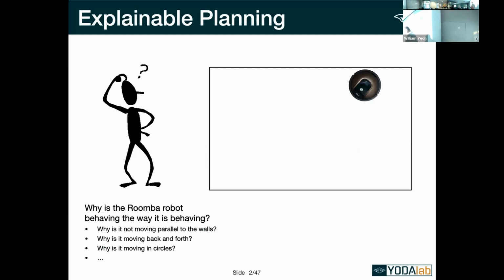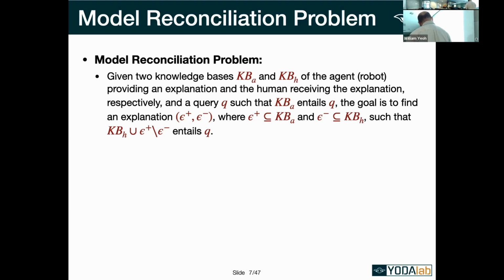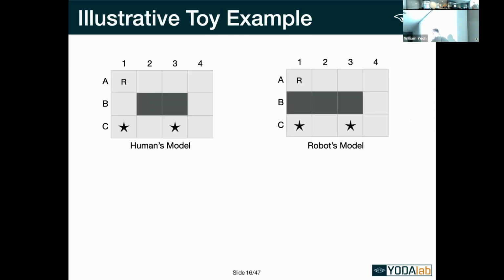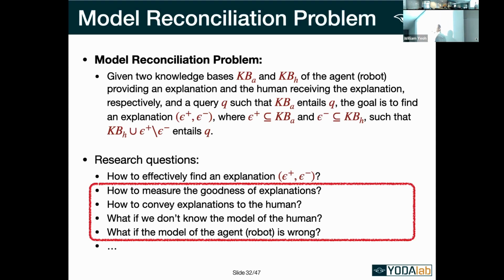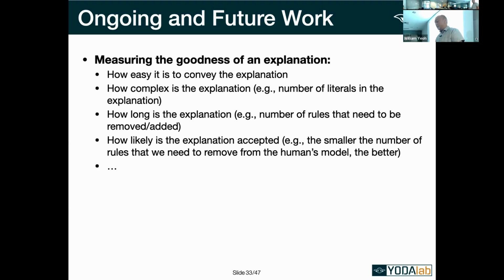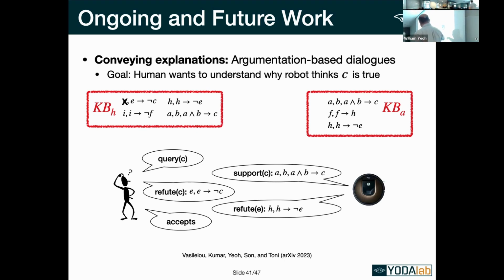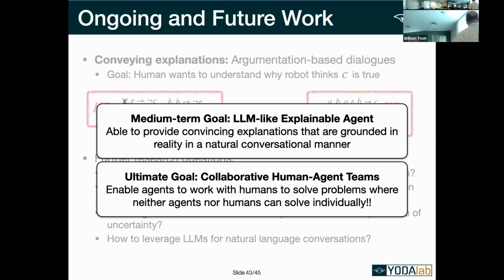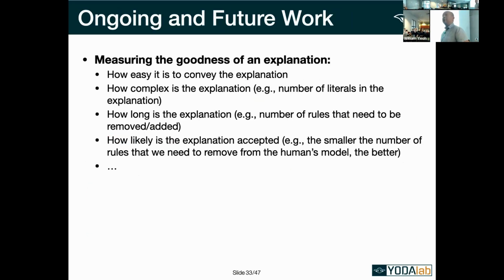AI Seminar Series 2024: Explainable Planning and Decision Making, Dr. William Yeoh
Abstract:
With increasing proliferation and integration of planning and decision-making systems in our daily life, there is a surge of interest in systems that can explain the reasons for their decisions. In this talk, I will describe such explainable systems through the lens of model reconciliation, which is the problem of reconciling the mental models of the AI system and the human user receiving the explanation. I will also provide an overview of our work in this space, including how logic- and argumentation-based approaches can be used.

Presenter Bio:
William Yeoh is an associate professor in the Department of Computer Science and Engineering and the director of the Division of Computational and Data Sciences at Washington University in St. Louis. His research focus is on AI with the goal of enabling effective human-AI collaboration. He builds on his primary expertise in distributed constraint optimization as well as automated planning and scheduling to develop optimization algorithms for human-aware agent-based systems. He is an NSF CAREER recipient and was named in IEEE's AI's 10-to-Watch list in 2015. He currently serves on the editorial board of the Artificial Intelligence journal, on the IFAAMAS Board of Directors, on the ICAPS Council, and on the SoCS Council.